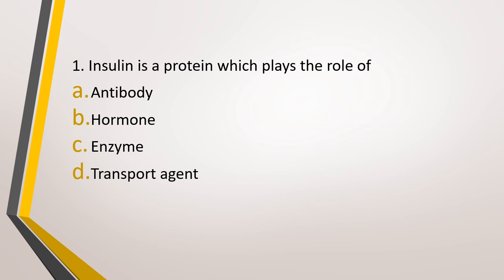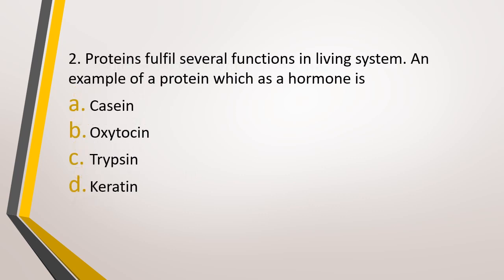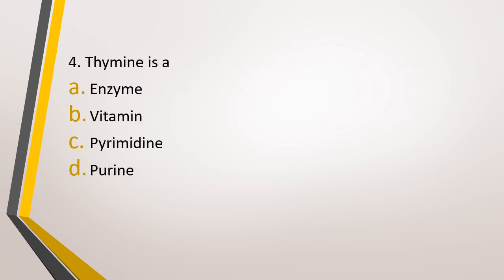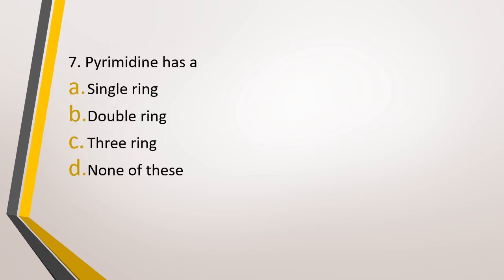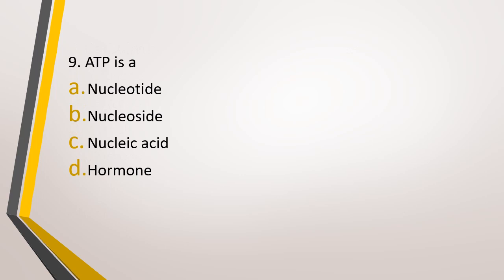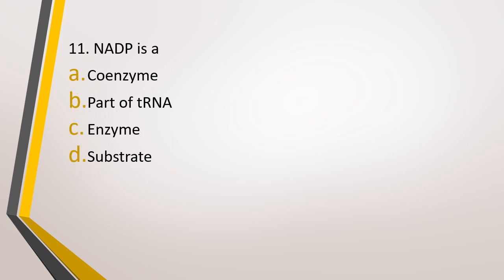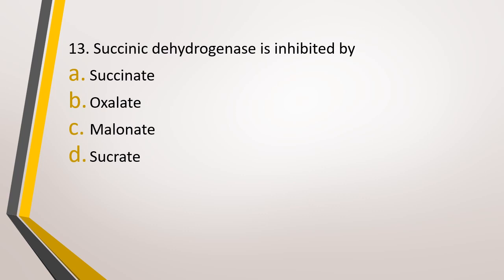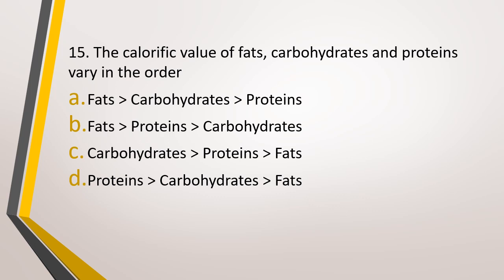Daily Biology MCQs (18th October) NEET 2024 || Biomolecules || NEET MCQ Practice